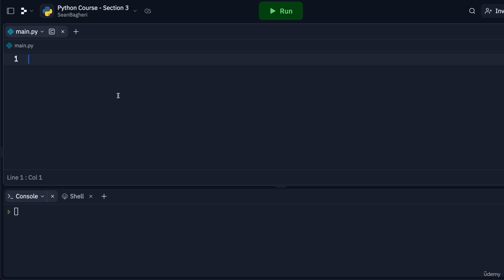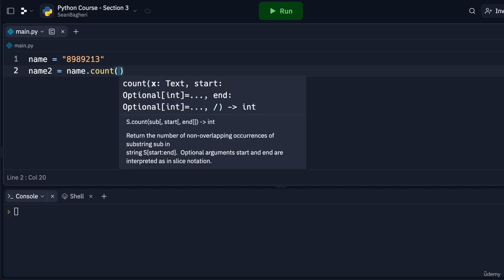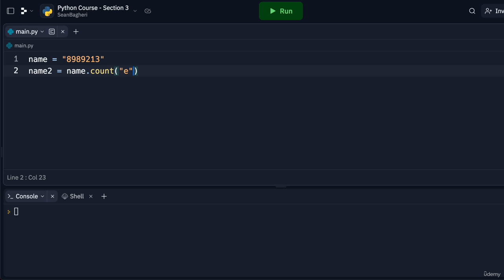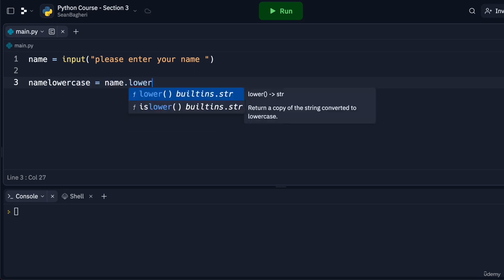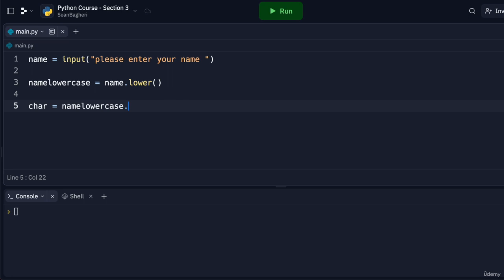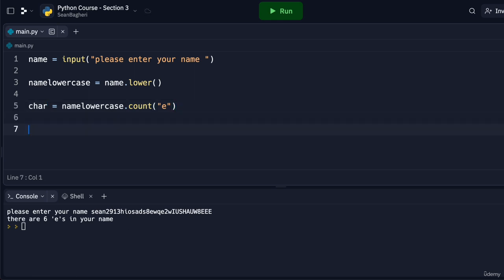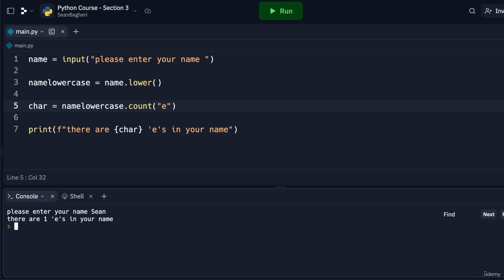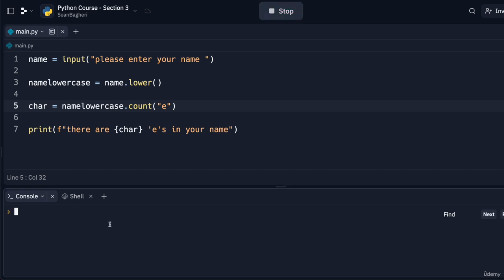16. Python Count Method || 4. Beginner If and Else Statements || Python Professional Course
4. Beginner If and Else Statements
• 1. The Goal of This Section
• 2. Visual Understanding If Else Statements
• 3. Understanding Indentations
• 4. Basics of If and Else Statements
• 5. Modulo
• 6. If and Else Statements Practice Session
• 7. Nested If and Else Statements
• 8. More on Nested If and Else Statements
• 9. Elif Statements
• 10. Practice A Better BMI Calculator
• 11. A Complicated Code Challenge
• 12. Multiple If and Else Statements
• 13. Bakery Practice
• 14. Logical Operators
• 15. Python Lower Method
• 16. Python Count Method
• 17. Final Project the Alien Game

1.Getting Started -- 5 Videos
2. Beginner Printing Text in Python -- 16 Videos
3. Beginner Python Data Types -- 14 Videos
4. Beginner If and Else Statements -- 17 Videos
5. Beginner Lists and Randomization -- 12 Videos
6. Beginner Python Programming Loops and Range -- 10 Videos
7. Beginner Functions and While Loops -- 11 Videos
8. Beginner Practicing Your Skills with Fun Projects -- 3 Videos
9. Beginner Word Game Practice -- 9 Videos
10. Beginner Functions with Inputs -- 7 Videos
11. Beginner Data Nesting and Dictionaries -- 8 Videos
12. Beginner Functions with Outputs -- 7 Videos
13. Beginner Setting Up Your Local Development Environment -- 7 Videos
14. Beginner Card game Project -- 8 Videos
15. Beginner Python Local and Global Scope -- 7 Videos
16. Beginner Python Debugging -- 10 Videos
17. Intermediate Object-Oriented Programming (OOP) -- 23 Videos
18. Intermediate GUIs, Tuples and Modules -- 12 Videos
19. Intermediate Event Listening -- 5 Videos